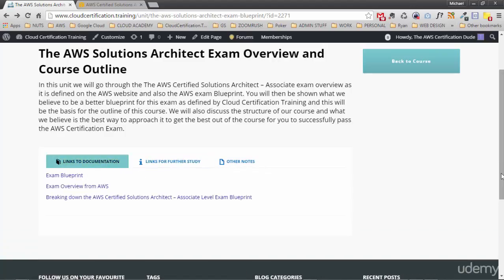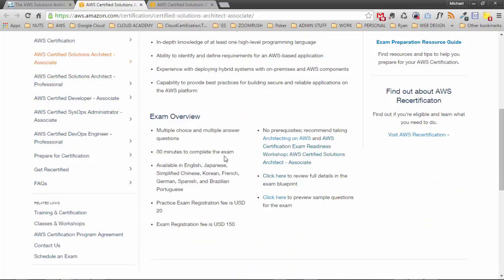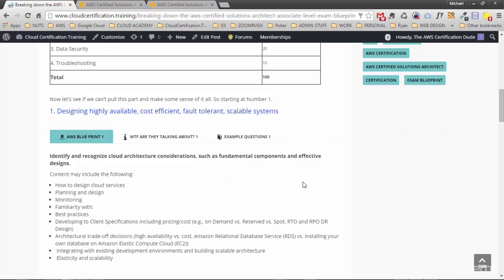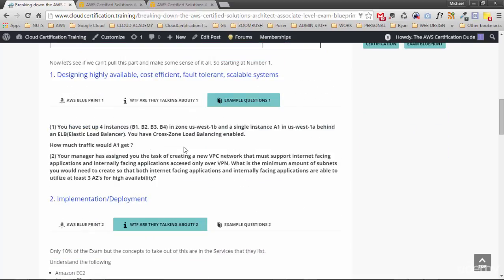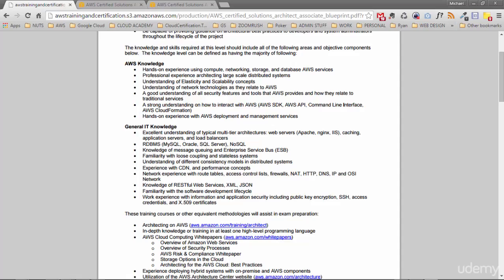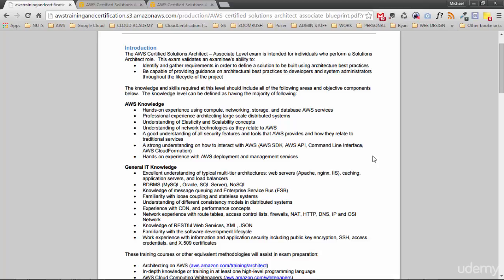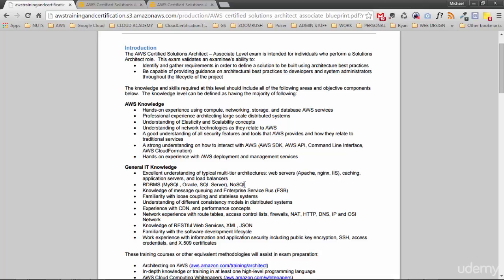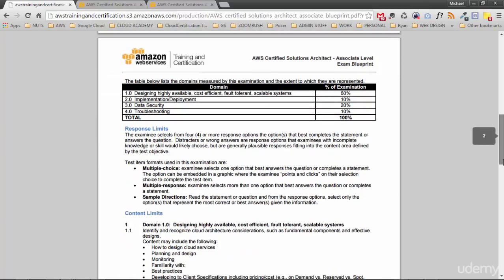Breaking down the AWS Solutions Architect Exam Blueprint